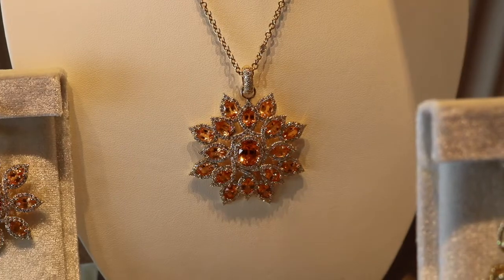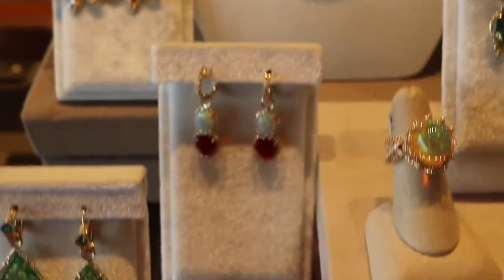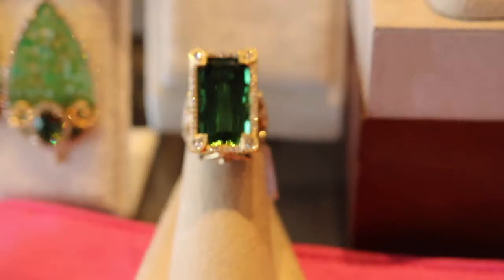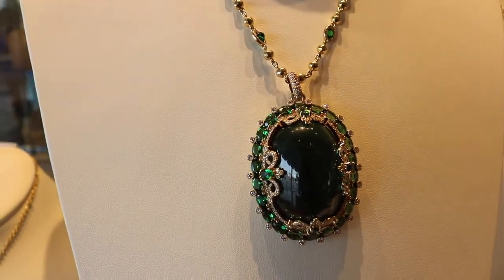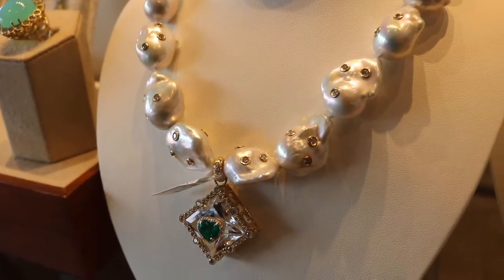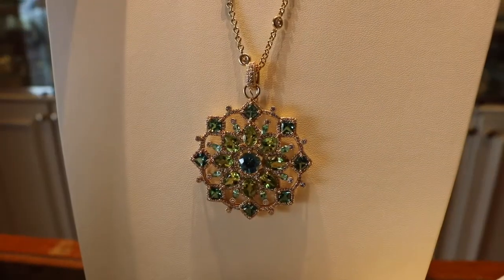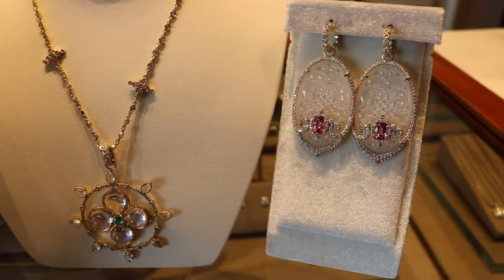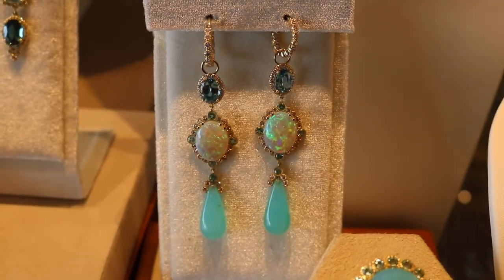Erica Courtney Jewelry Trunk Show at Mednikow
Erica Courtney Jewelry will be featured in Memphis for the first time at a trunk show on December 18 & 19 at Mednikow! The Erica Courtney collection is beautifully unique with twist on classic stones.